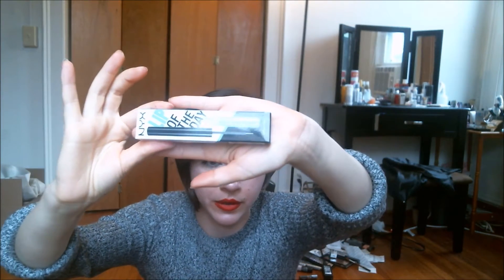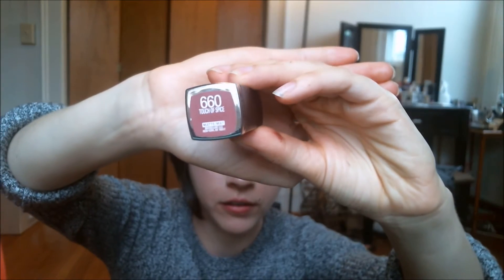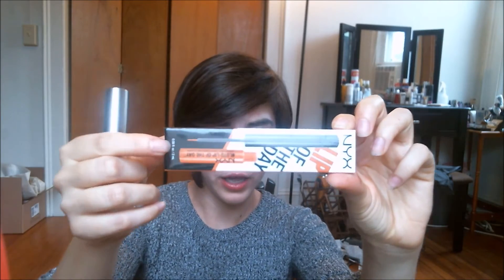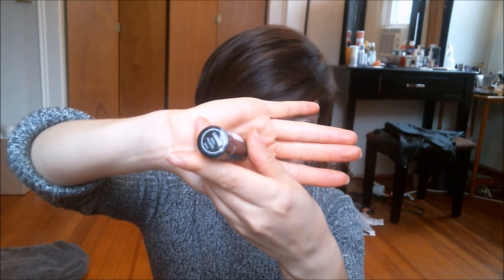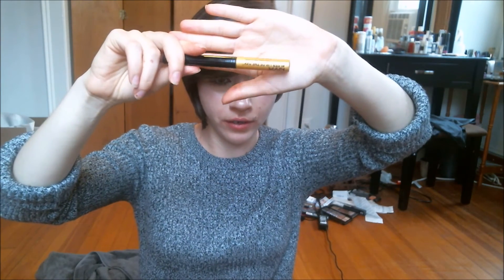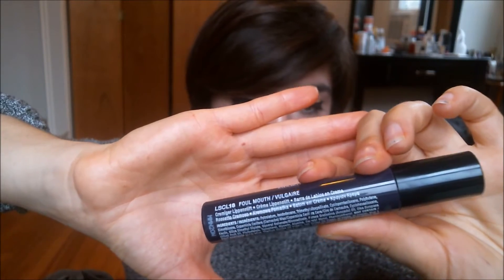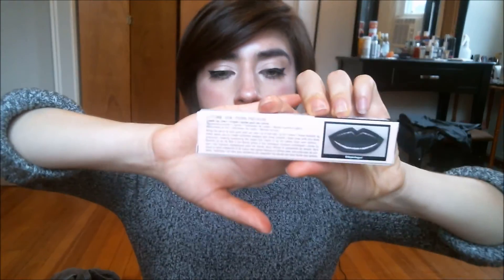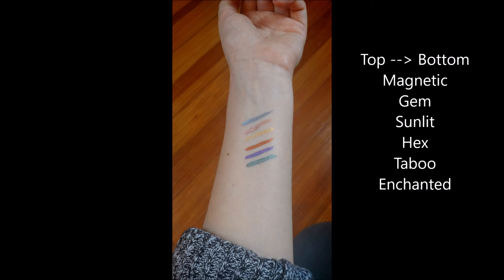NYX Lip of the Day: Review, Tutorial, and Wear Test!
Hey, YouTube! This is my review of the new Art Liners from NYX Cosmetics. It includes a first impression, and then some follow-up thoughts on opacity, wear time, and their compatibility with other products. I hope this review is useful for others!

-K

Intro/Outro Lipstick-Nars Audacious in Jungle Red

Products mentioned:

NYX Lip of the Day Art Liners- $7.00, Ulta (shades Gem, Sunlit, Enchanted, Hex, Magnetic, Taboo)
NYX Roundcase Lipstick in Doll (cream finish)
Urban Decay Matte Revolution Lipstick in Temper (matte) *DISCONTINUED*
NYX Full Throttle Lipstick in Kiss the Dust (very matte)
NYX Liquid Suede Lipstick in Foul Mouth (matte)
Maybelline Creamy Matte Lipstick in Touch of Spice (matte)